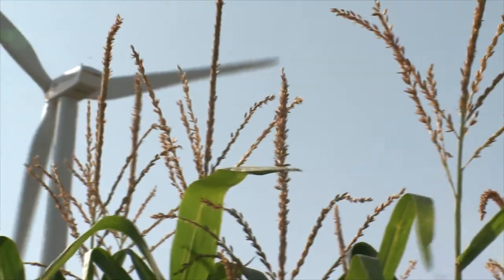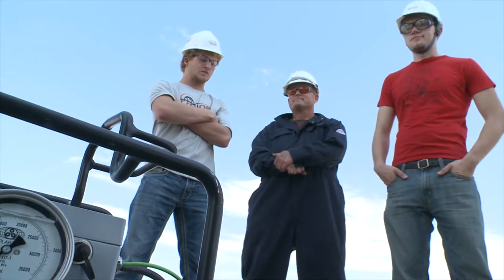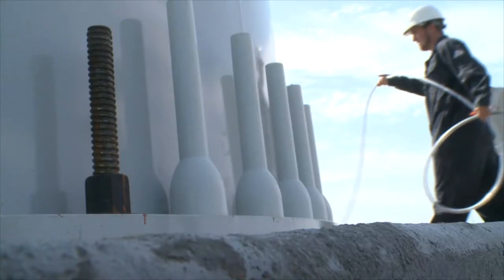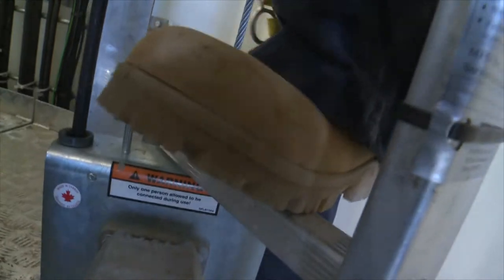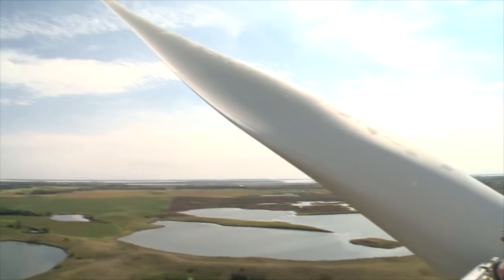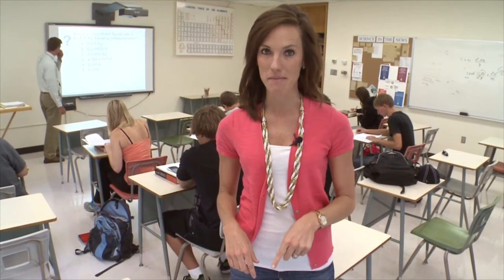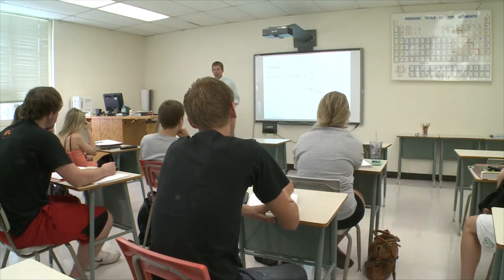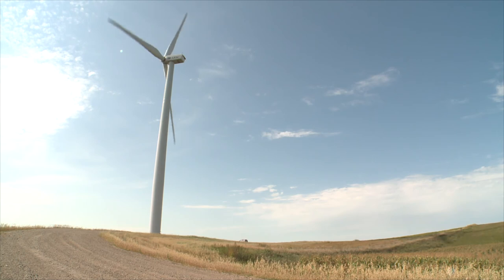Lake Region Wind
Lake Region State College is using a wind turbine to power not just the school, but the education of wind tech students.